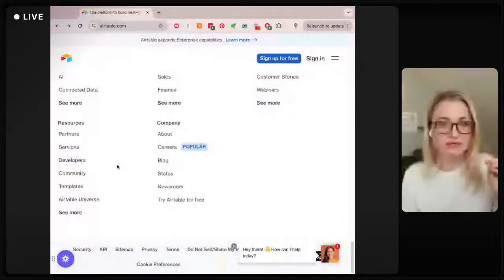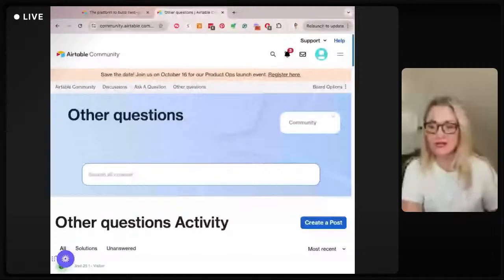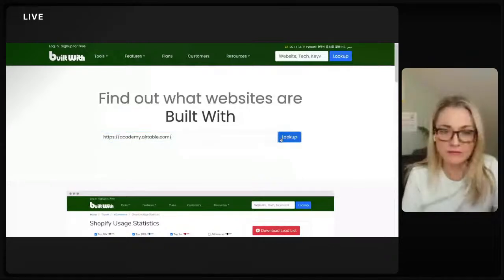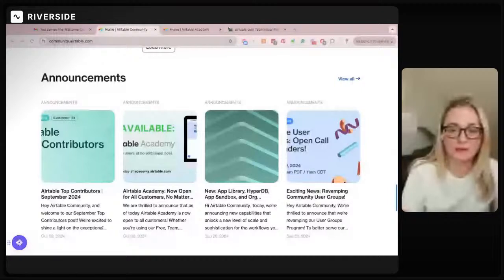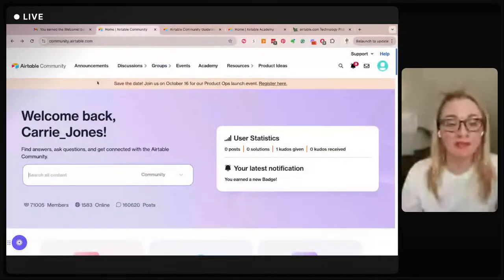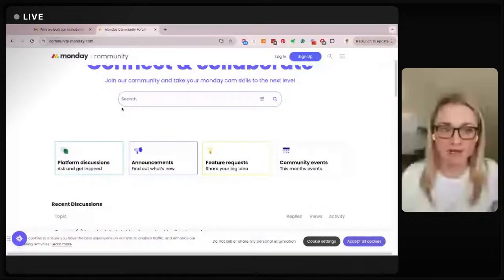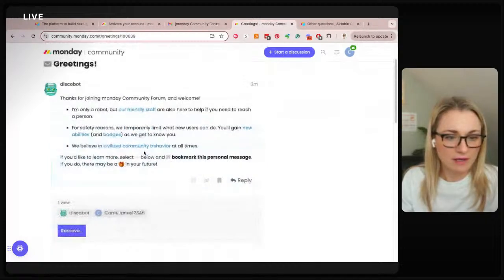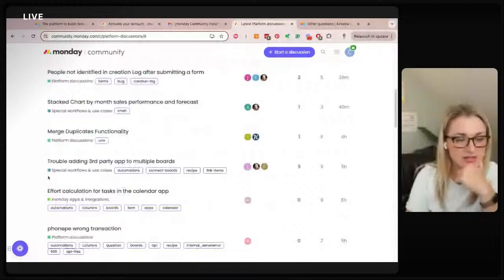[Live, Unedited] How Airtable and Monday.com are building communities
Watch me as I do a LIVE reaction video and lite audit of two community platforms for tech companies, Airtable and Monday.com. There's so much you can learn from what others are doing well (and not-so-well).

🆓 FREE Training: How to Create the Thriving Online Community of Your Dreams

Work With Me:

🏡 The CMJ Community: A digital membership for motivated, ambitious, open, and ethical community builders ready to further their impact—and avoid burnout along the way.